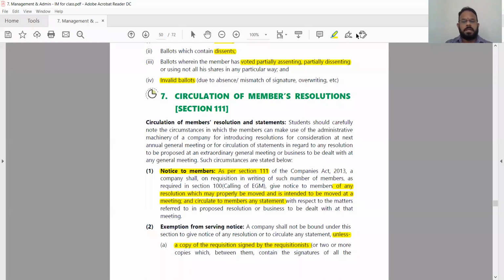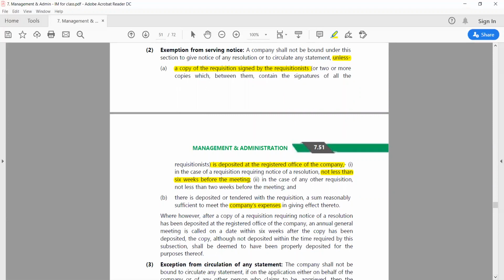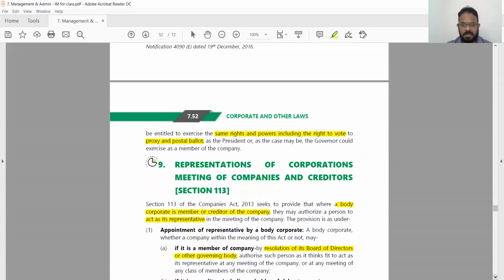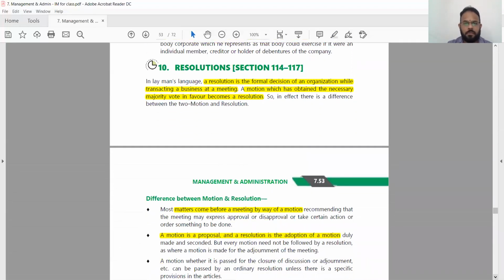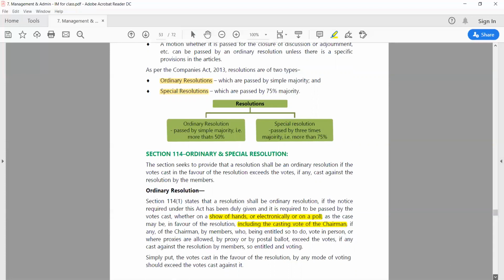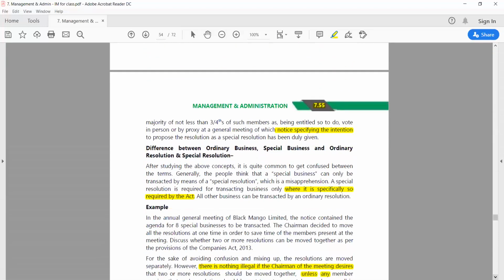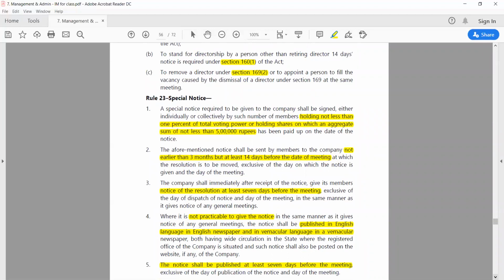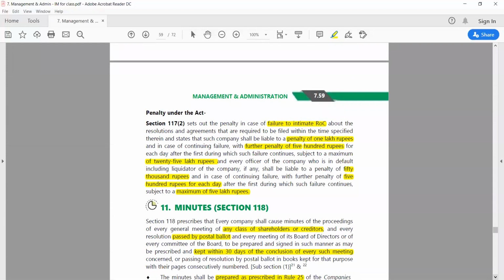Inter Law | M&A Resolutions & Representations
CS R Bharath Kumar
Premier Academy